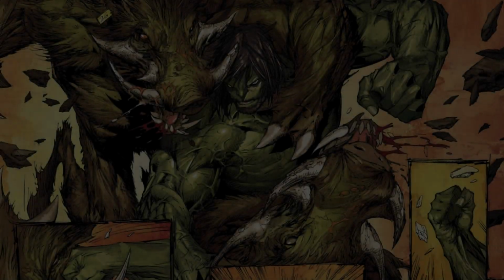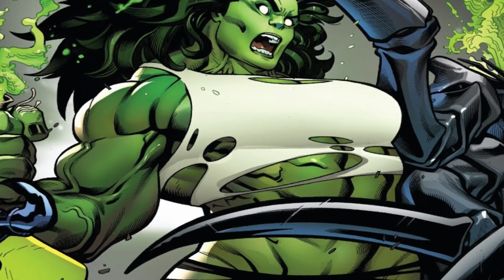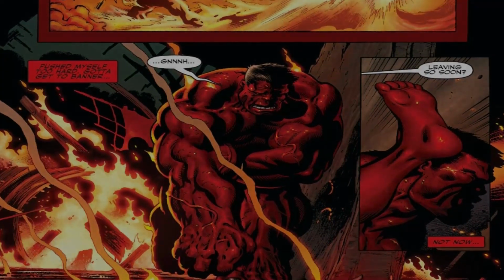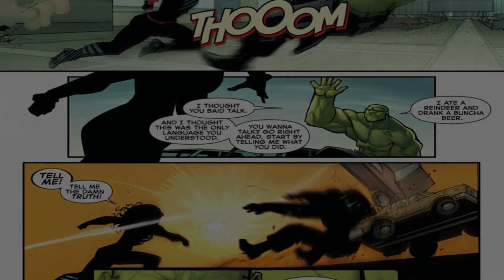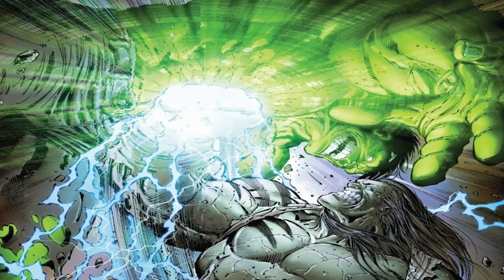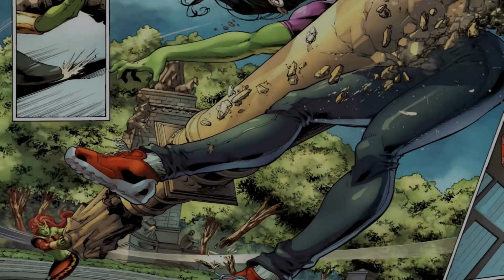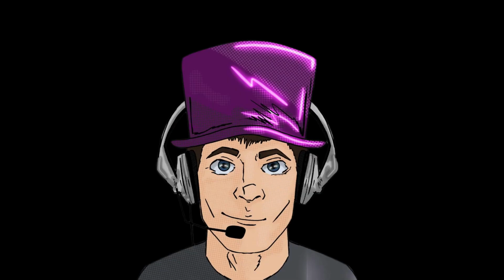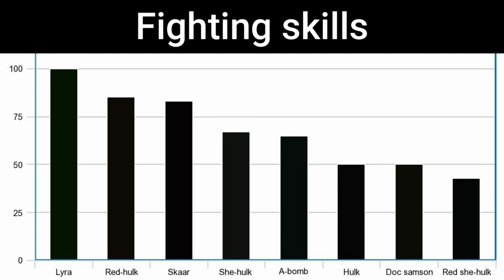How strong are the hulks of marvel? | Comic talk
Welcome to a video I've always wanted to make, in this video I'll be telling you about the strength levels and strength mutations of every member of the hulk family, from the hulks you know to the ones you don't, enjoy!

0:00 Intro
00:46 The Hulk
02:29 She-hulk
04:24 Red hulk
07:10 Red she-hulk
10:58 Skaar
13:24 A-bomb
14:49 Lyra
15:43 Doc samson
16:49 Strength potential chart
17:36 Starting strength chart
17:59 Fighting skill chart
21:10 Outro